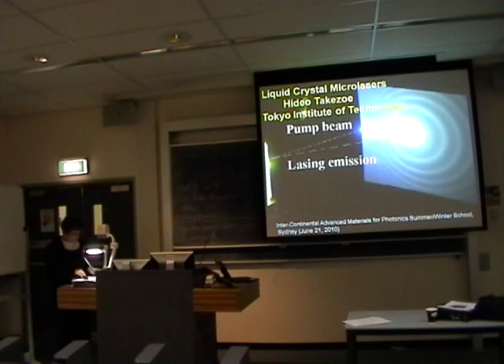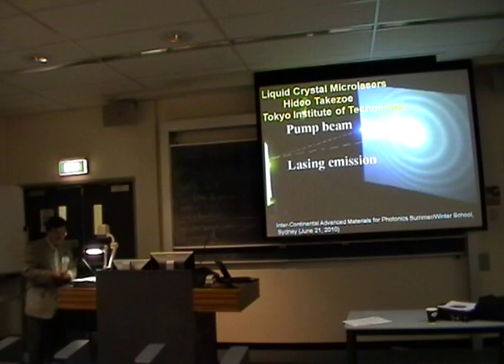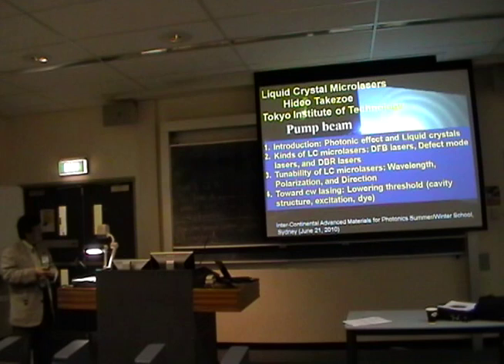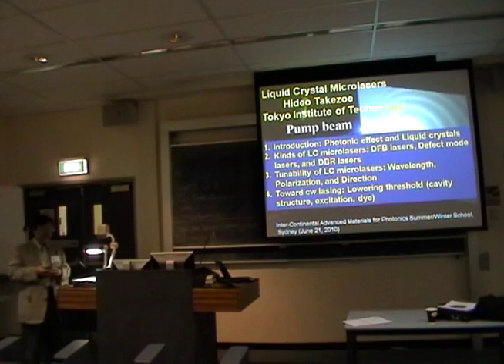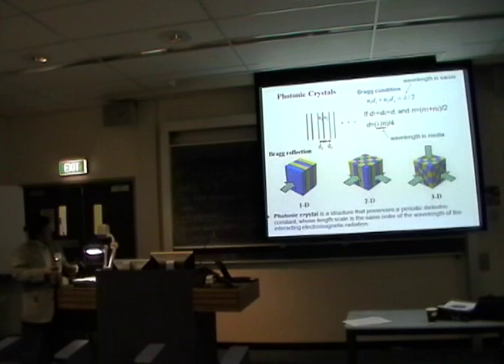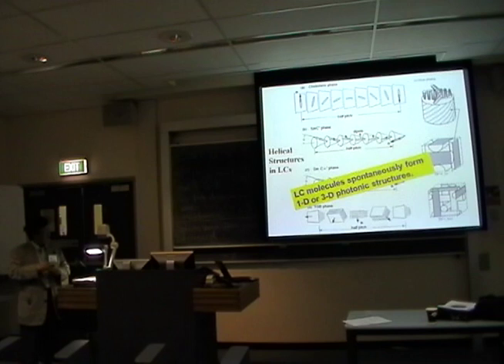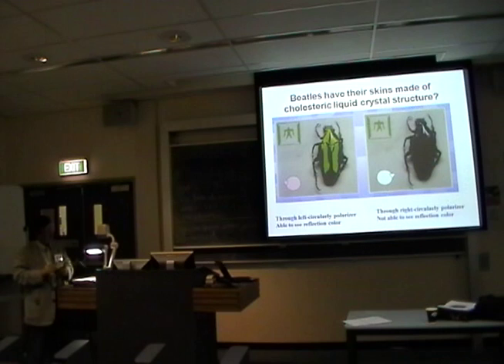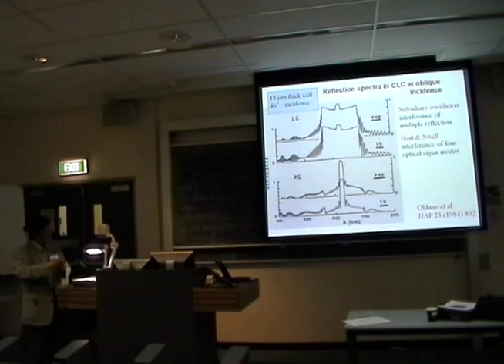Liquid Crystal Microlasers Lecture I - Hideo Takezoe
I-CAMP 2010 Australia Monday June 21 Hideo Takezoe Liquid Crystal Microlasers Lecture-I  Education Building Rm 424, University of Sydney, Australia  10:30am Monday, June 21, 2010